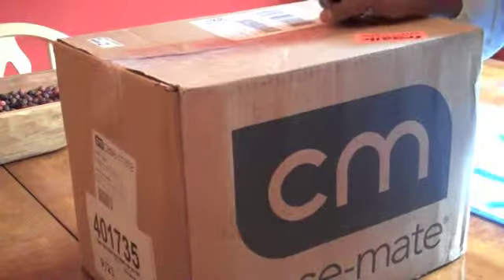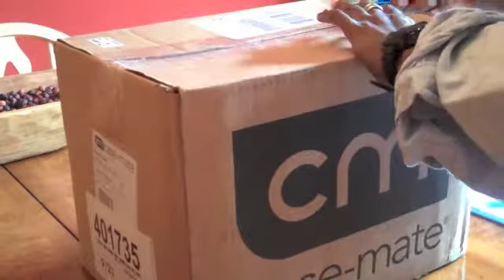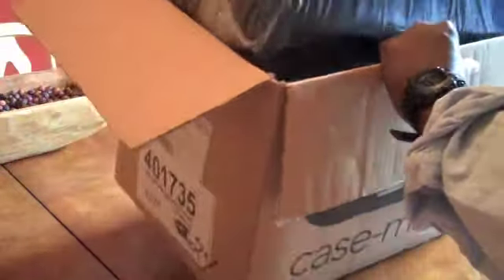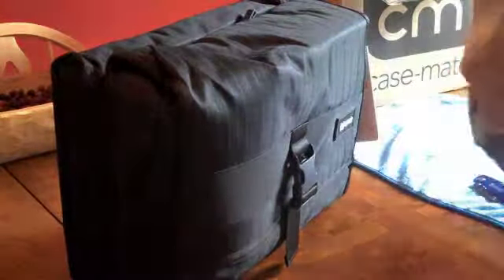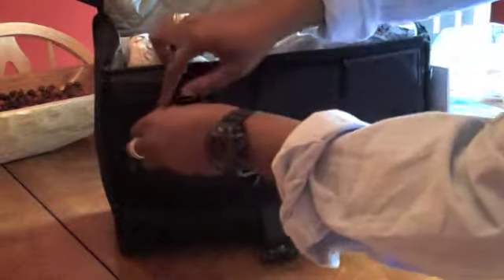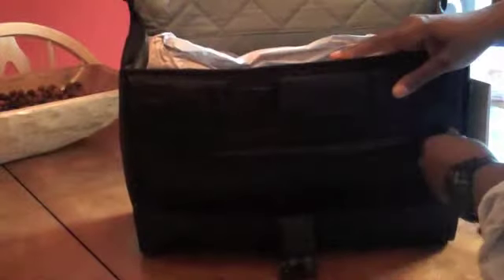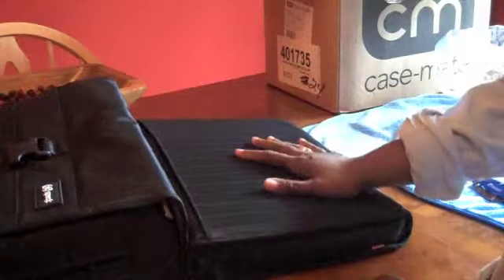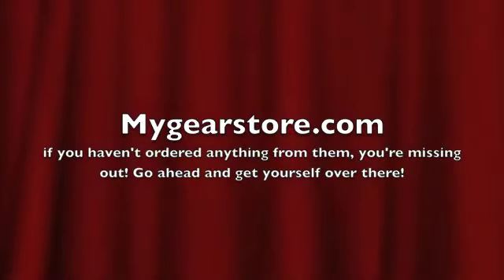speck corepack Fly